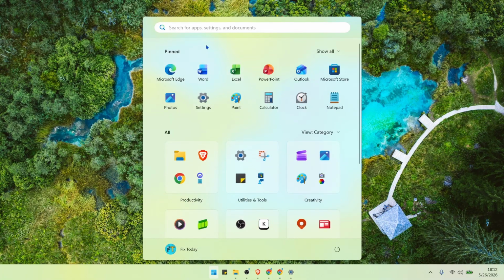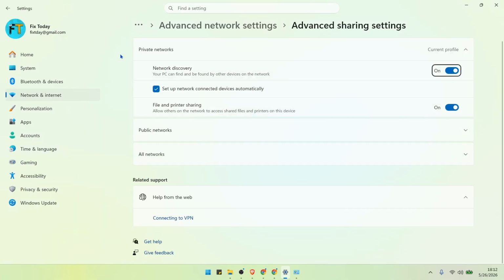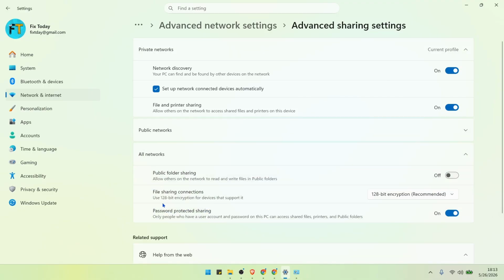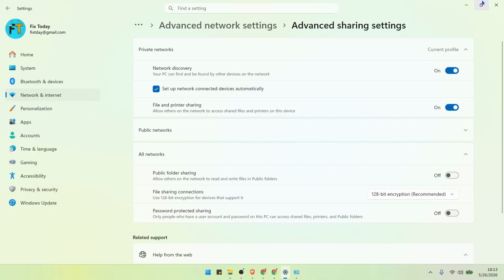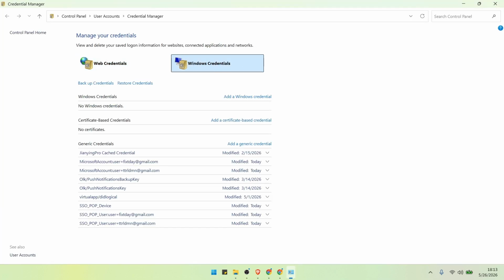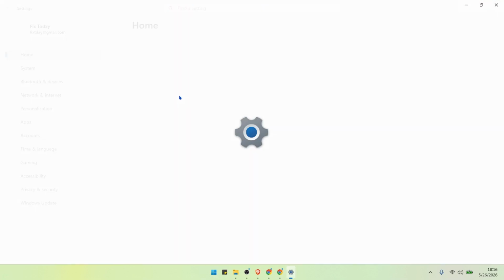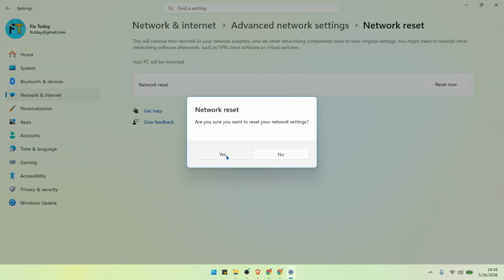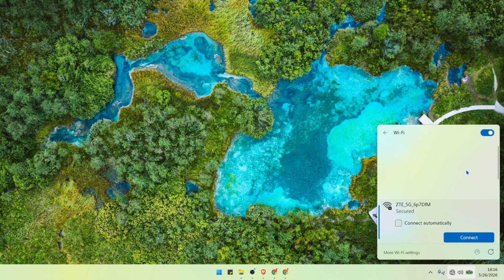How to Fix Enter Network Credentials Error in Windows 11 - Solve Login Errors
Learn How to Fix Enter Network Credentials Error in Windows 11 step by step.

In this tutorial, I’ll show you exactly How to Fix Enter Network Credentials Error in Windows 11 in a simple and beginner-friendly way. Follow along and you’ll have it set up in just a few minutes.